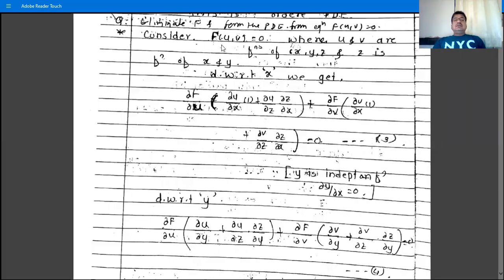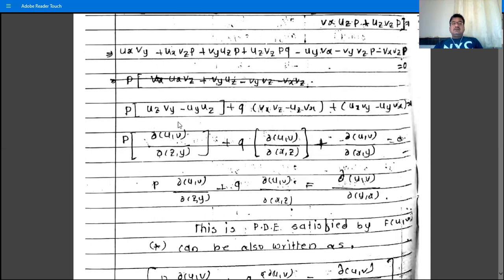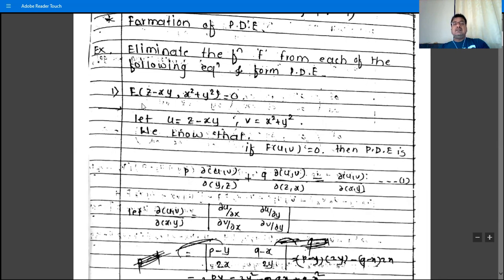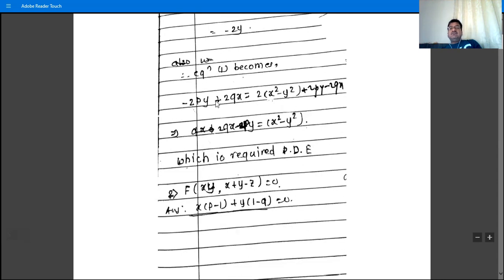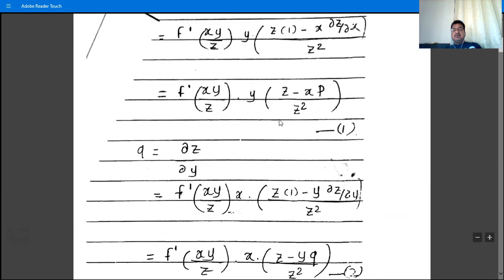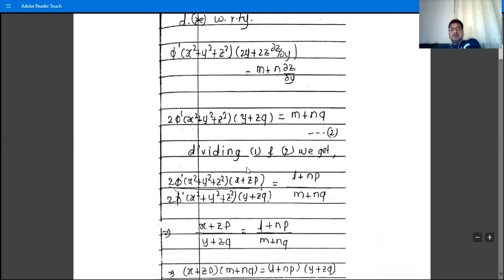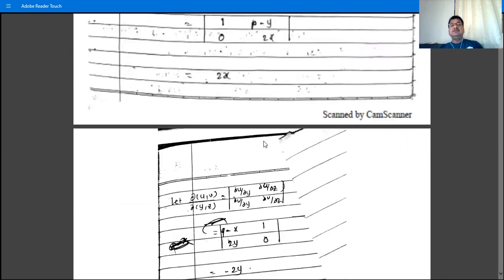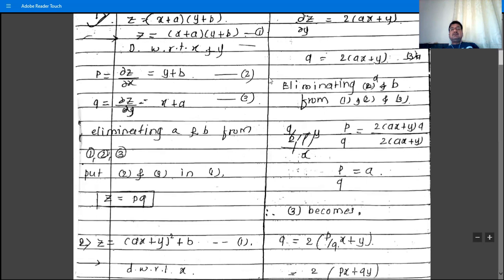14.T.Y.B.Sc.(Remedial Coaching)First Order PDE Dr.B.D.Gavhane